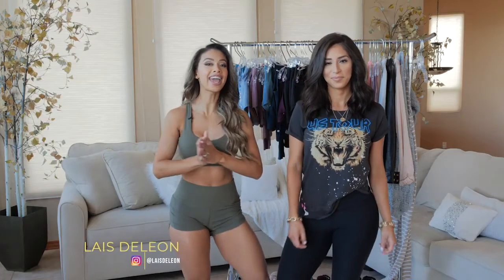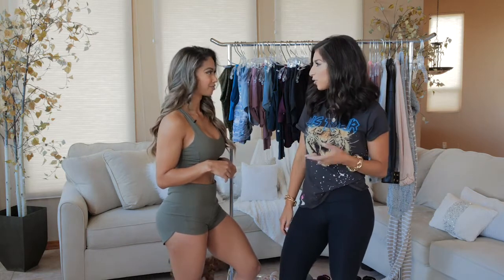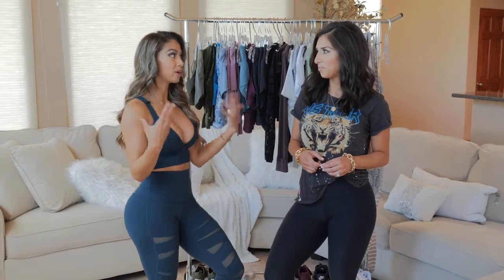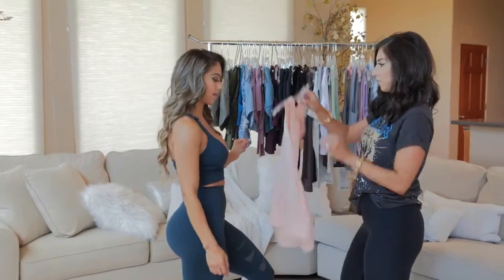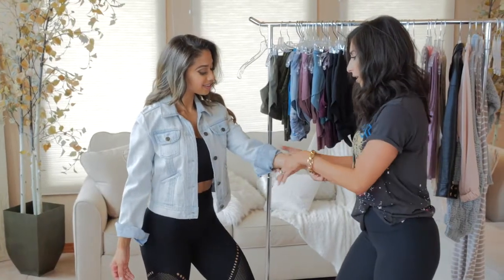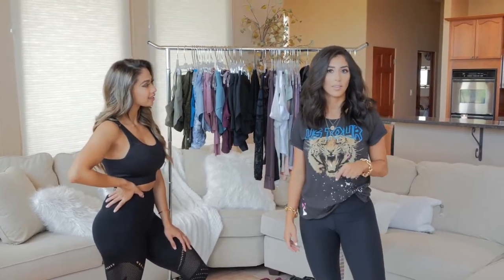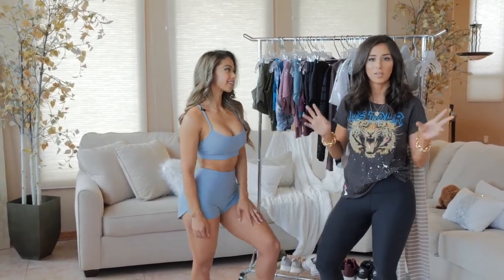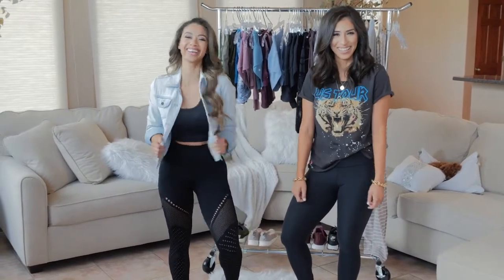Activewear Styling Tips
How do you do it in your life? Do you change for each occasion? (home, gym, work, errands...)